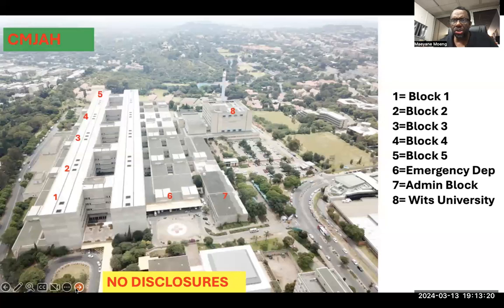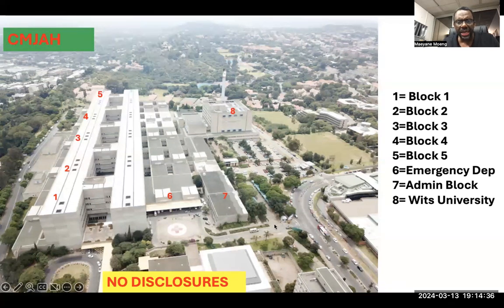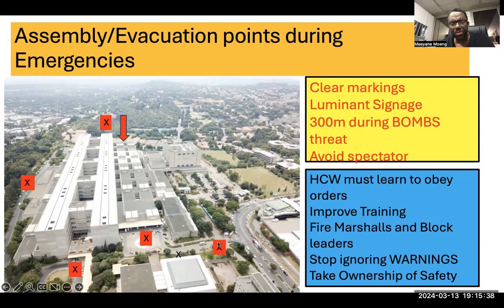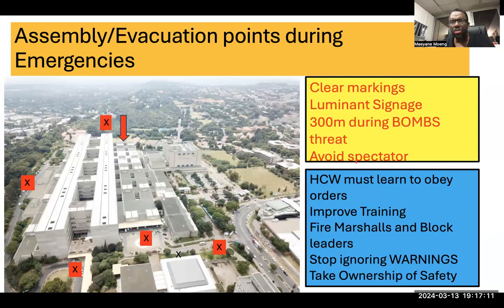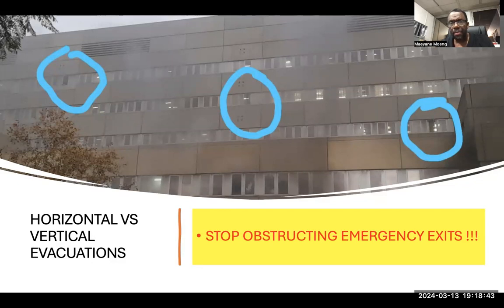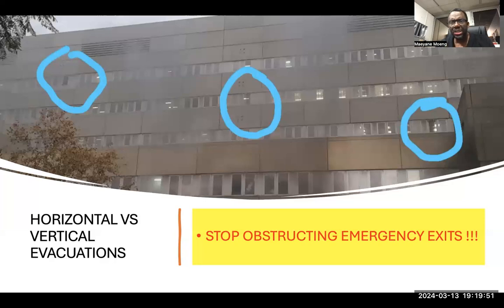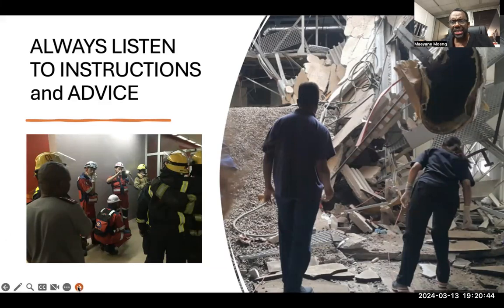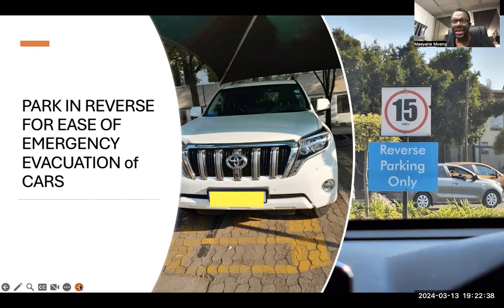Emergency Preparedness | Expectations